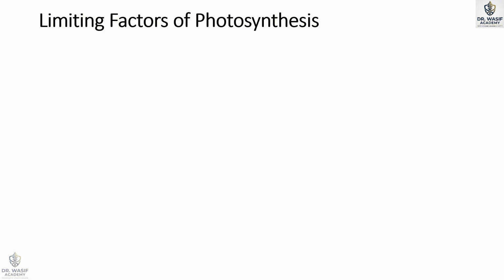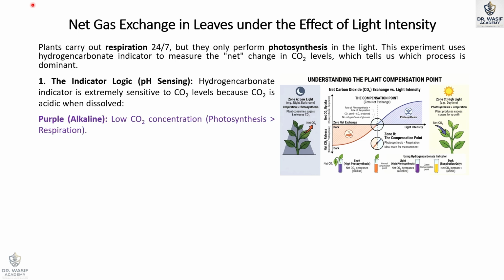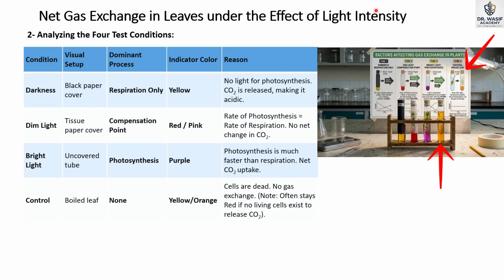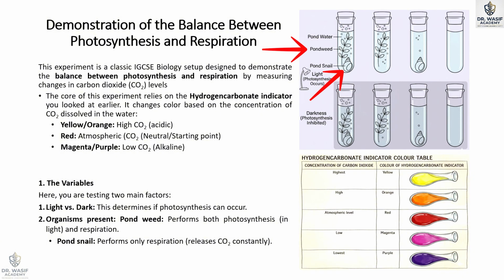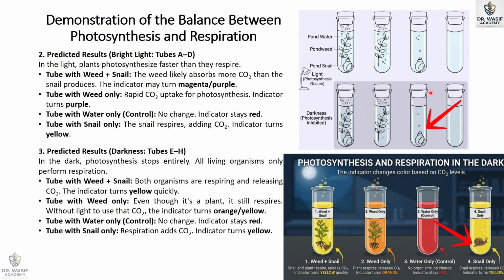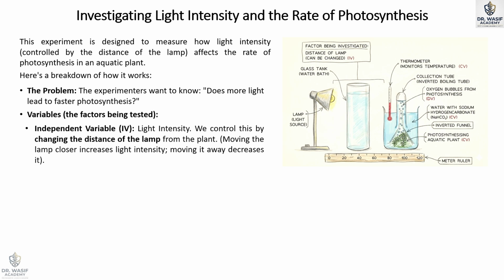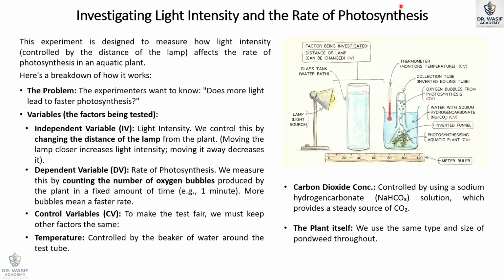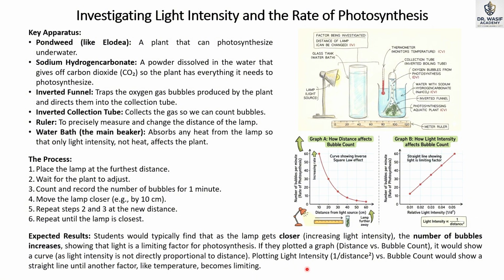IGCSE Biology | Rate of Photosynthesis vs. Light Intensity | Everything You Need to Know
Hello everyone and welcome back to Dr. Wasif Academy! In this session, we're diving into a crucial photosynthesis practical. We will explore a photosynthesis experiment designed to measure the effect of light intensity on the rate of photosynthesis in an aquatic plant like pondweed. This biology practical also highlights the role of CO2 levels in the process.

Master light as a limiting factor in photosynthesis! This IGCSE & A-Level Biology lecture breaks down how light intensity affects the rate of photosynthesis when temperature and CO2 are constant.

Topics Covered and Timestamps:
00:00 Lecture Introduction
01:20 Light as Limiting Factors of Photosynthesis
05:31 Net Gas Exchange in Leaves under the Effect of Light Intensity
09:56 Demonstration of the Balance Between Photosynthesis and Respiration
14:55 Investigating Light Intensity and the Rate of Photosynthesis

Don't miss our next lecture where we shift our focus to see exactly how varying levels of carbon dioxide and temperature act as limiting factors on the rate of photosynthesis!